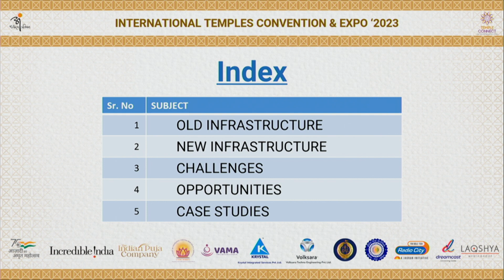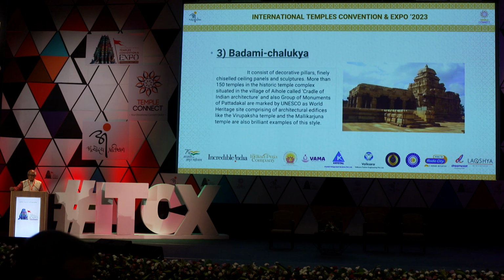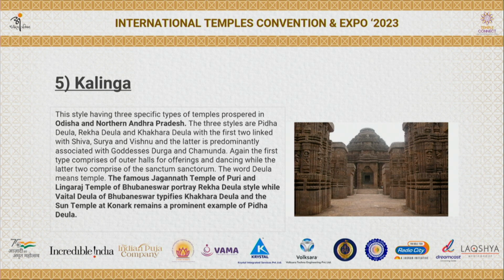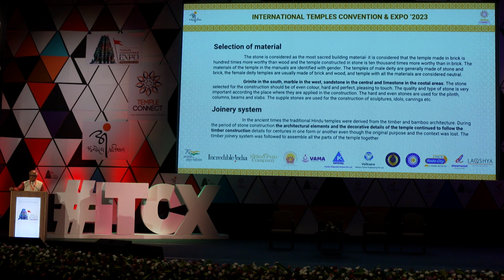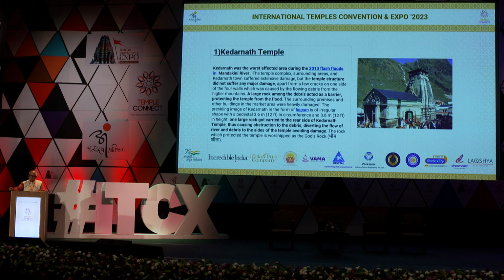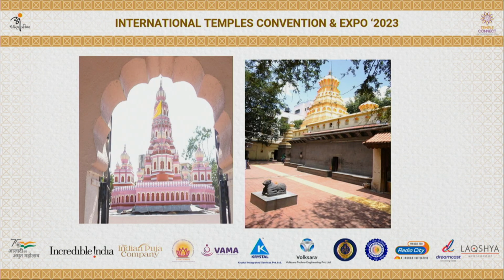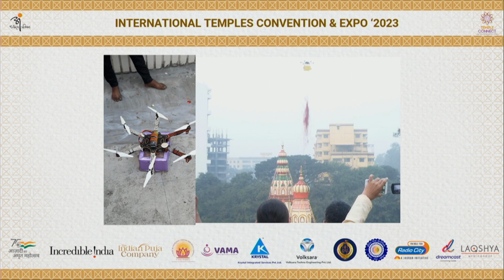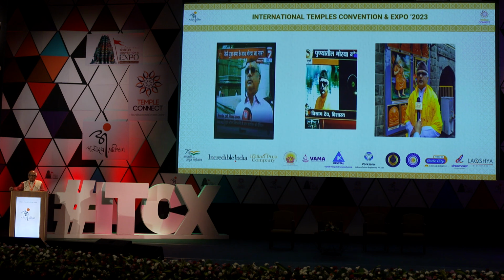Shri Vishram Deo ji delivers a Temple Talk